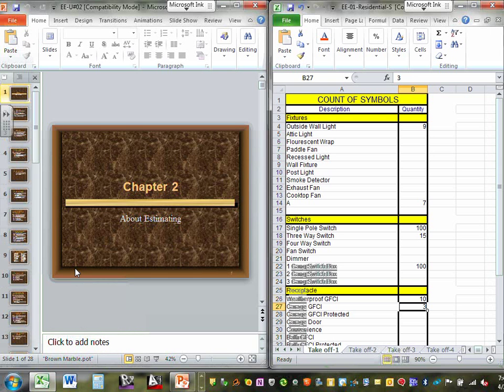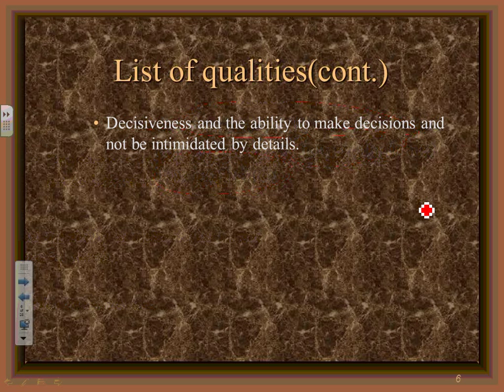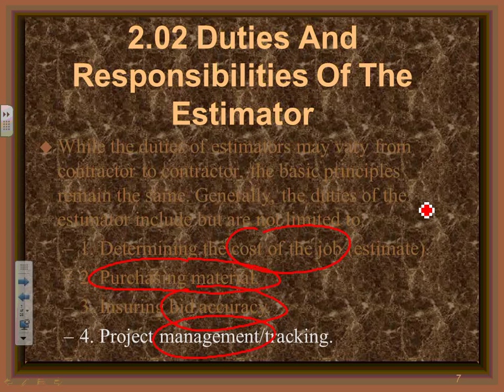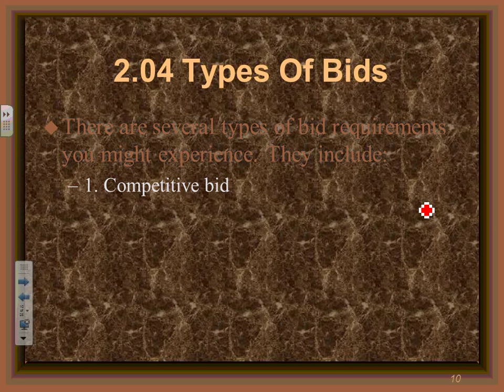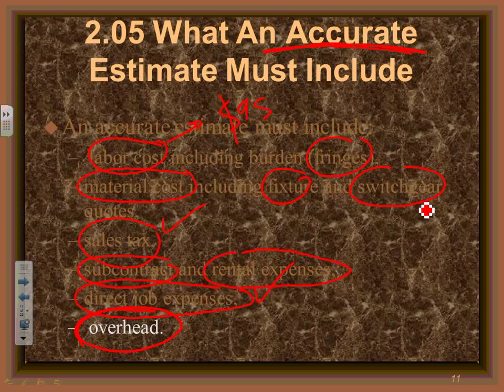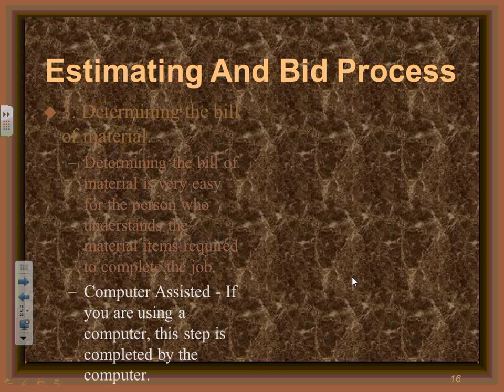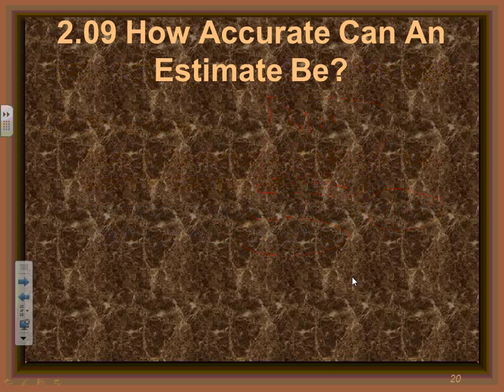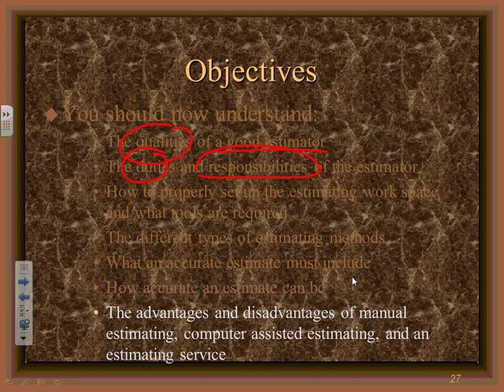Estimating & Bidding Process Ch#2 04 02 14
Estimating & Bidding Process